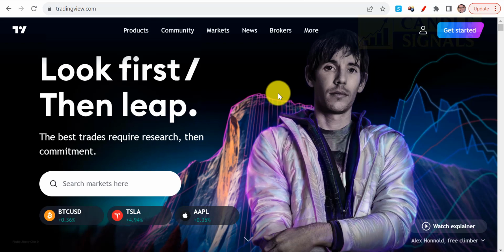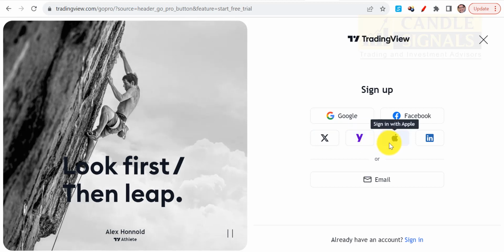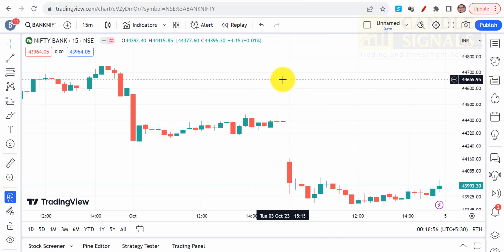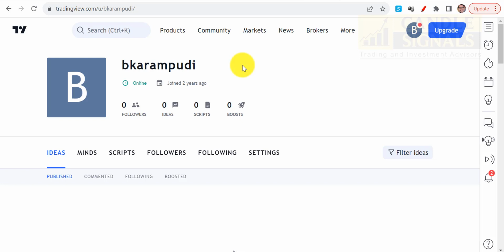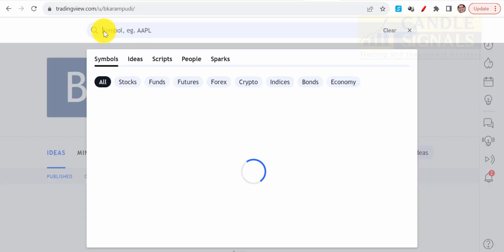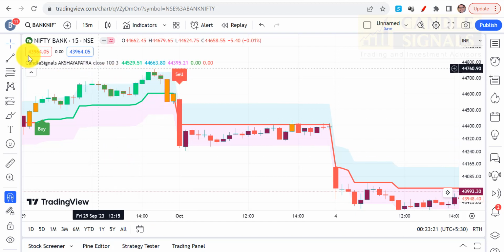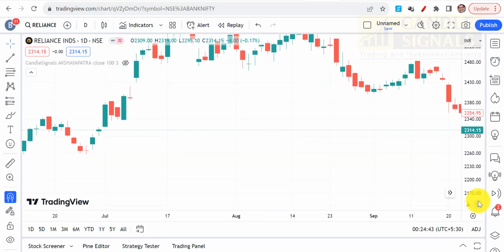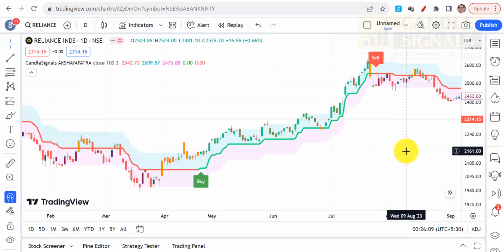TV Tutorial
Short video tutorial that explains how to open a free account with TradingView website, and where to access the profile details.